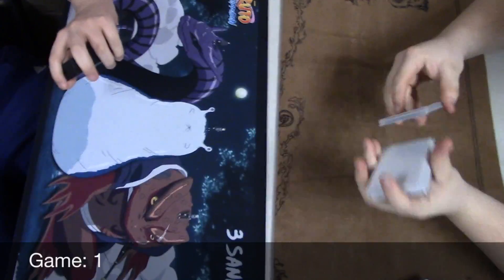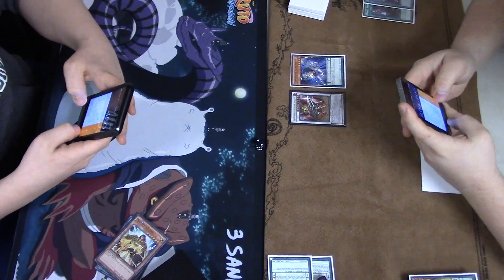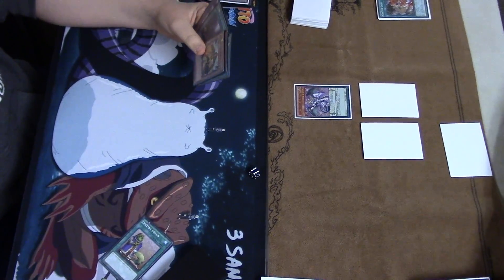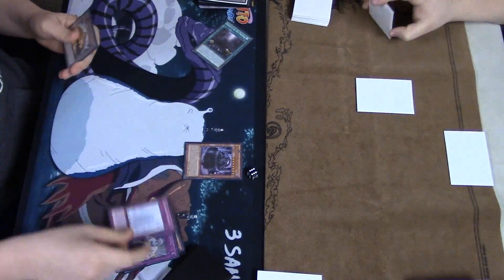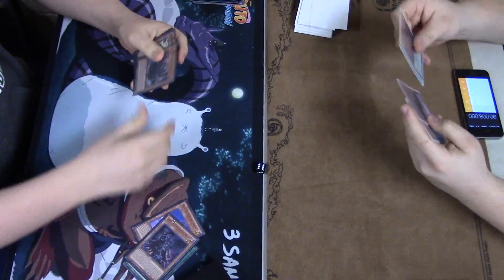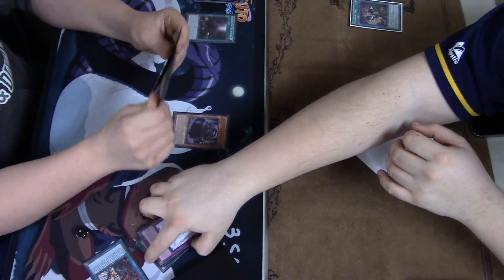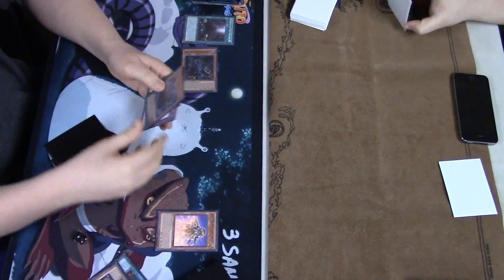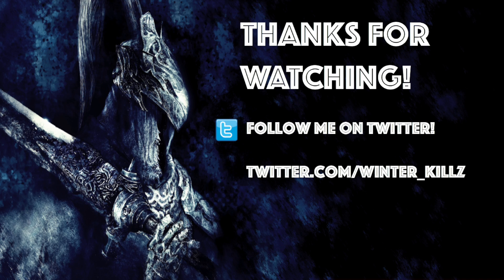Yu-Gi-Oh Feature Match Monarchs Vs Draco-Pals (PePe) - March 2016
Welcome to the round 3 feature match from locals with some post commentary! Monarchs face off against Draco-pals!